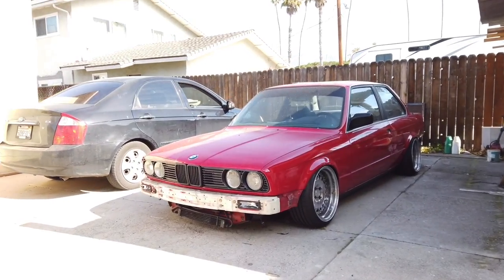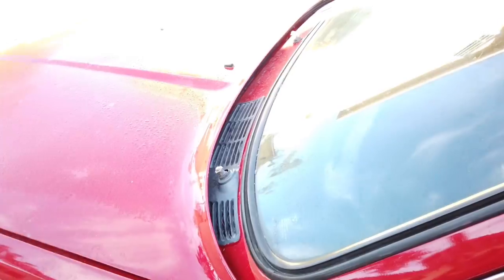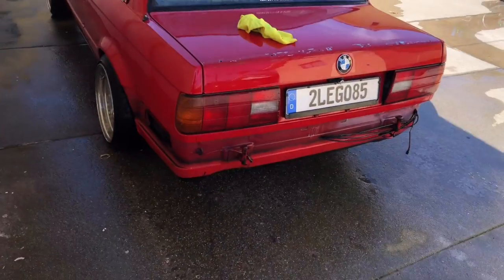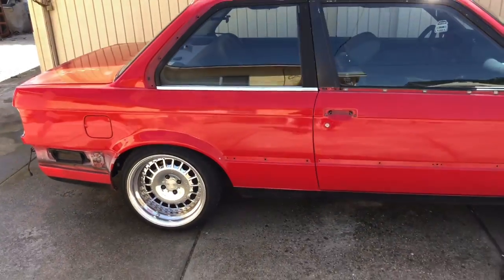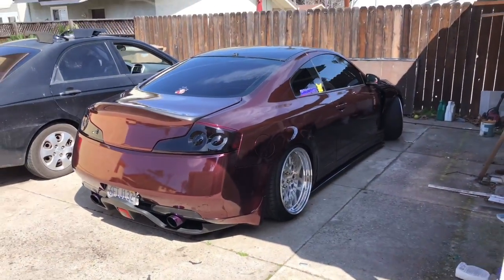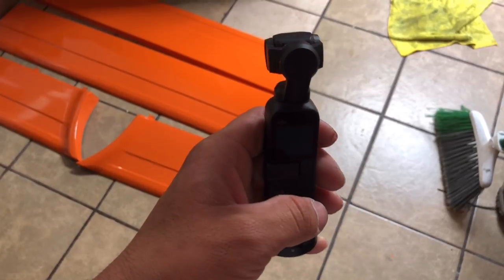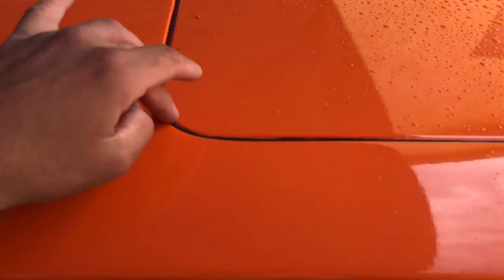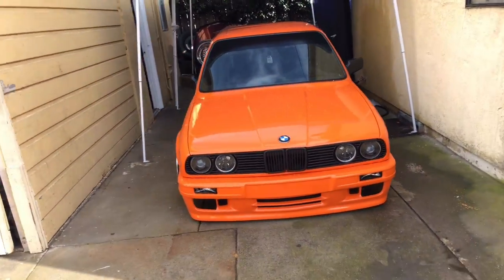Bagged E30 Euro Spec full wrap color change ( 3M 2080 series orange)